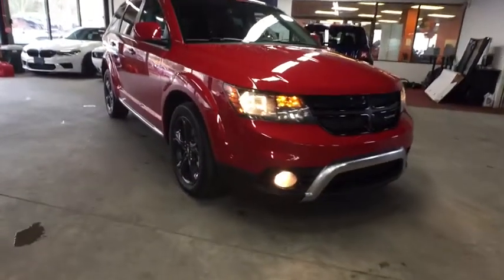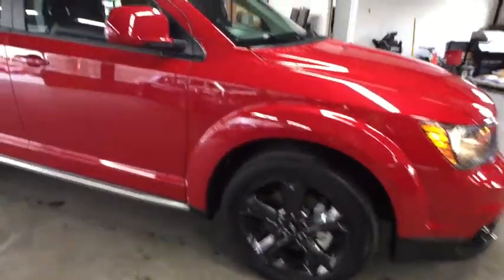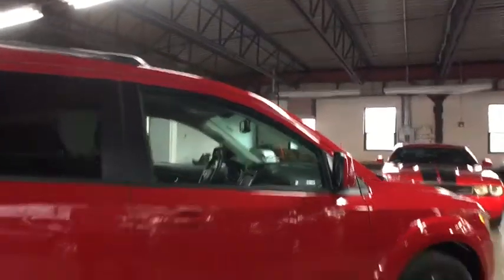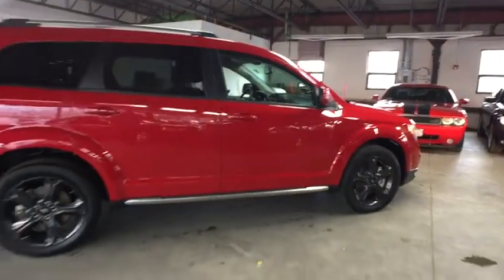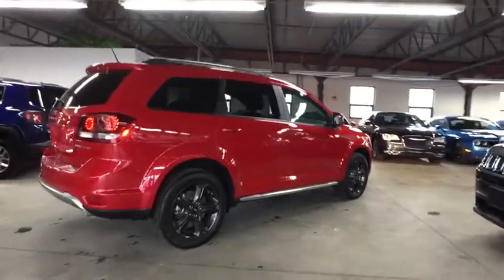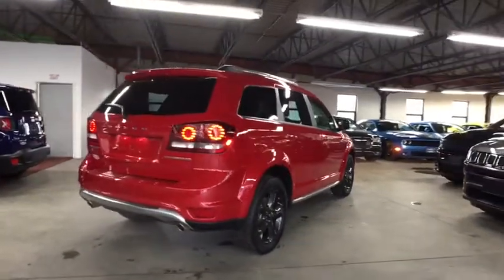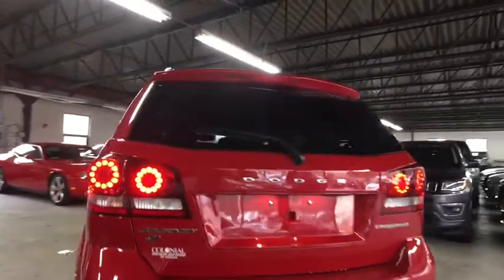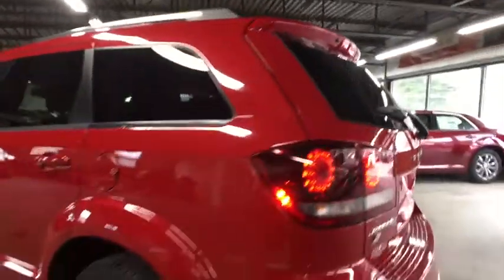2018 Dodge Journey Westborough, Worcester, Framingham, Acton, Fitchburg, MA 9288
Redline 2 Coat Pearl Used 2018 Dodge Journey available in Westborough, Massachusetts at Colonial CDJR. Servicing the Worcester, Framingham, Acton, Fitchburg, MA area.
2018 Dodge Journey Crossroad AWD - Stock#: 9288 - VIN#: 3C4PDDGG7JT364207

Colonial CDJR
24 Coolidge St